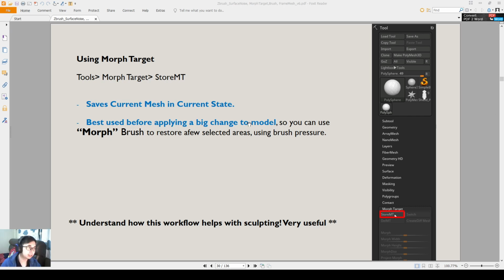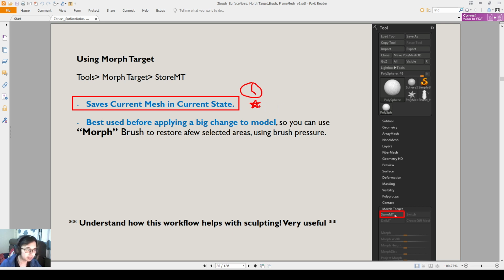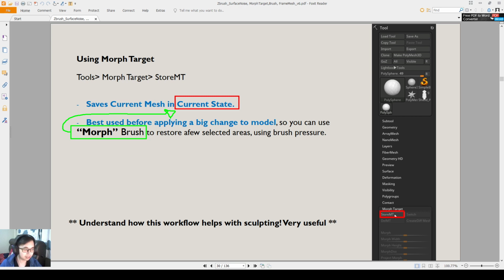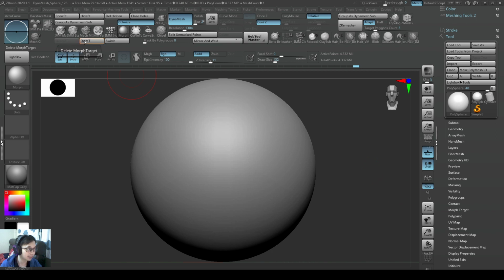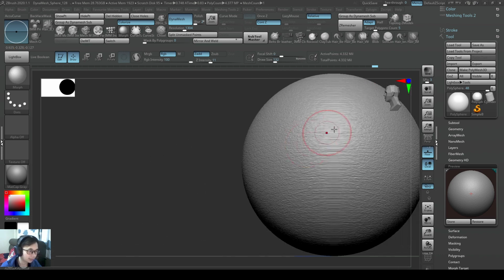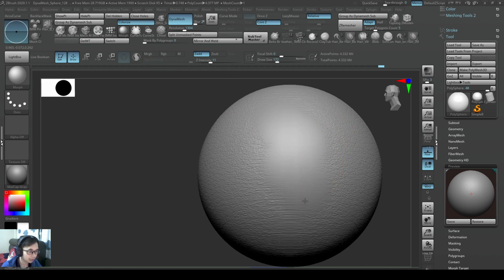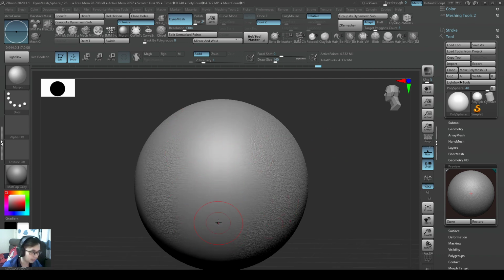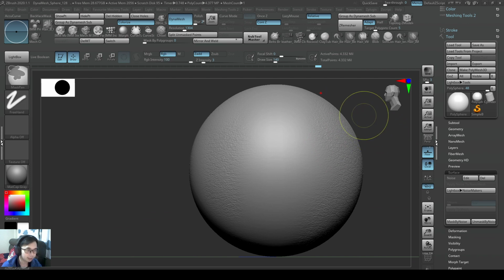4-Shield4 Zbrush Super useful Best Tool- Using Morph Target, Morph Brush, Save state, Time travel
Hi everyone,

This video I talked about Zbrush super useful and Best Tool ever- Using Morph Target and Morph Brush. This is so versatile and allows you to save state and something like doing "time travel" brush strokes on your model. The utilization is endless in this tool & its almost like history brush in photoshop (Another one of my favourites)